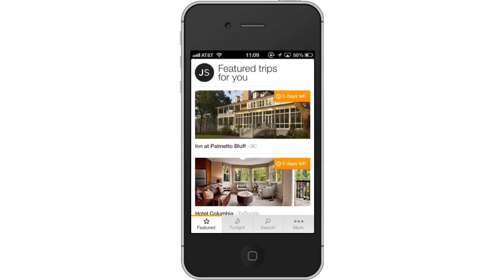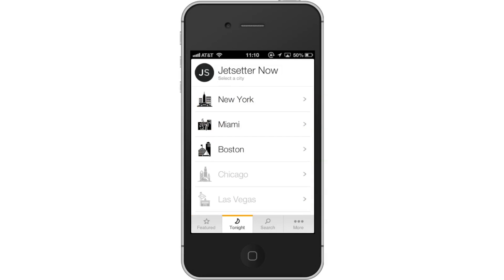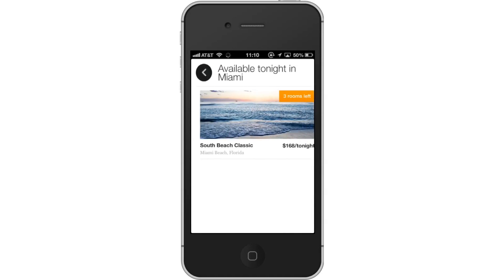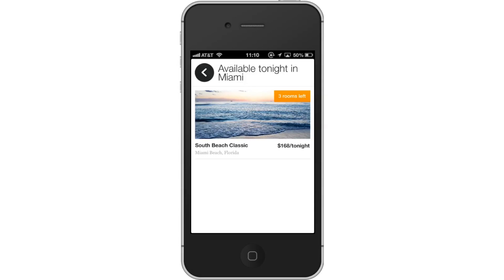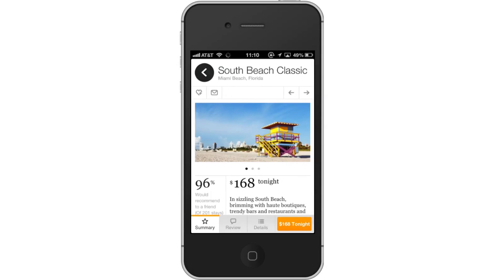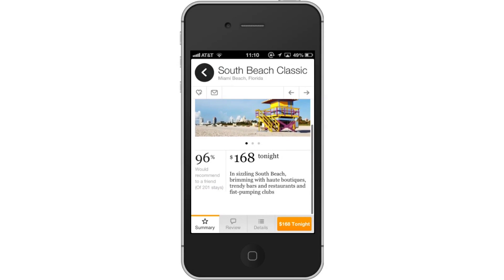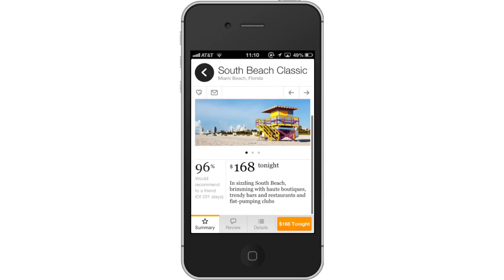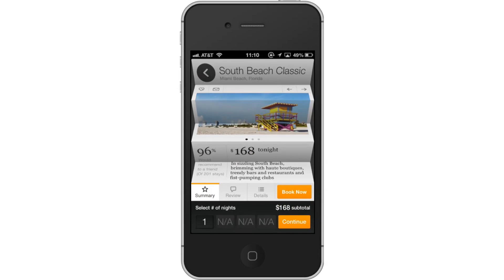How to Find Last Minute Travel Deals with iPhone and iPad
In this tutorial you will learn how to find last minute travel deals with iPhone.

This tutorial will show you how to find last minute travel deals with iPhone. We will be downloading and using the free app called Jetsetter Hotels and Last Minute Travel Deals. This app features inside access to the world's best hotels, vacation homes and tour packages. It has great deals for people looking to book last minute travel plans.

Step #1 -- Download Jetsetter App

Step #3 -- Tap "Tonight"

This tab is located on the bottom navigation bar.

Step #4 -- Choose City

Scroll through and choose the city you want to inquire about staying in tonight. Lets choose, Miami.

Step #5 -- Browse Results

The app will then show you the best last minute deals available. It will show you the name, location, price, and how many rooms are left. Tap the tab of the place you want to inquire more about.

Step #6 -- Read Details

You will now see a description and photo of the place. If you want book this place, tap the "Book Now" button at the bottom right of the screen. You have now successfully found last minute travel deals with the iPhone.